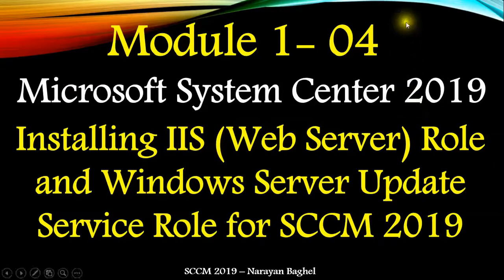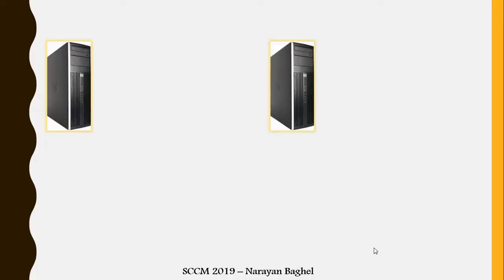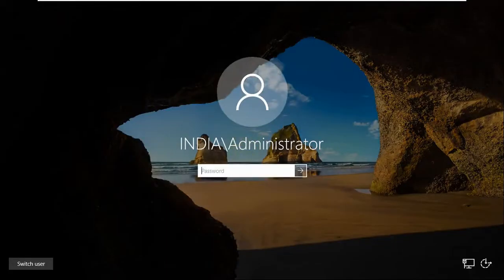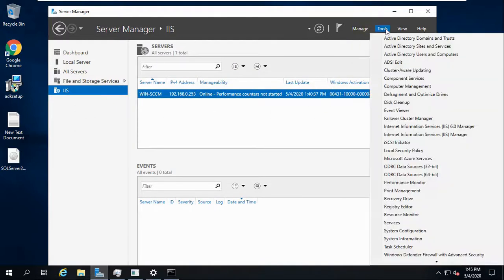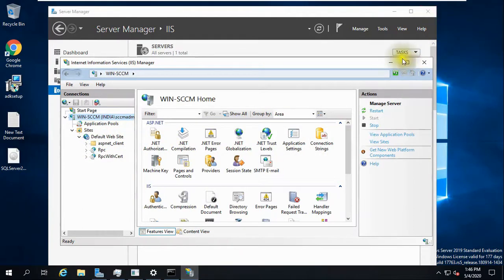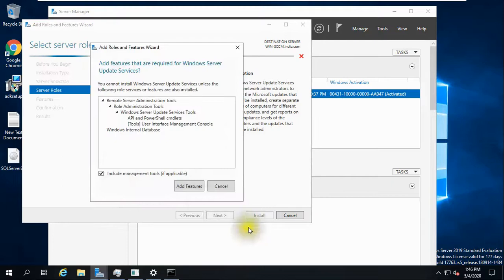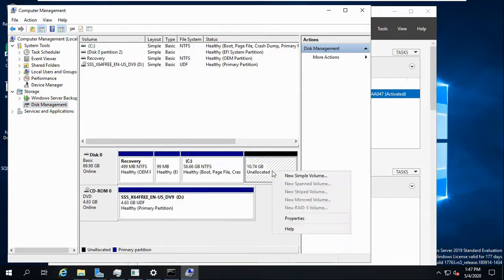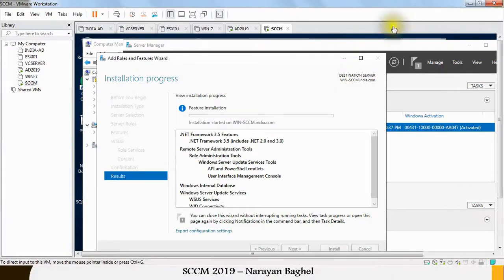Installing IIS Web Server Role and Windows Server Update Service Role for SCCM 2019 -04